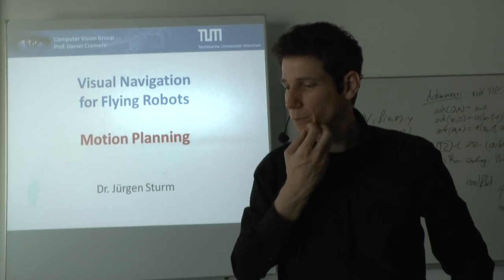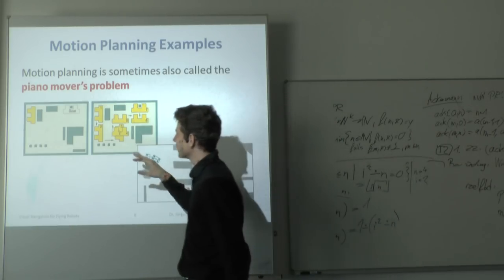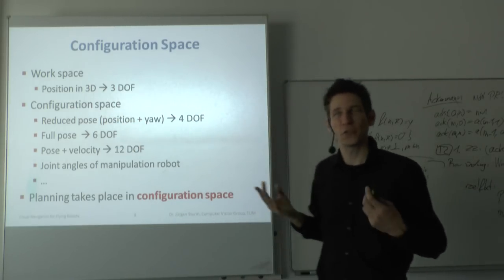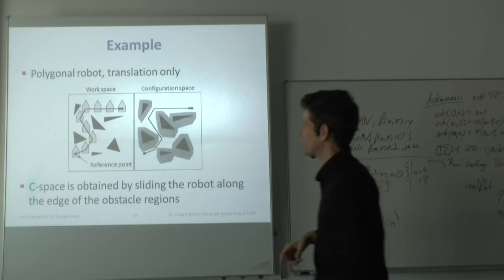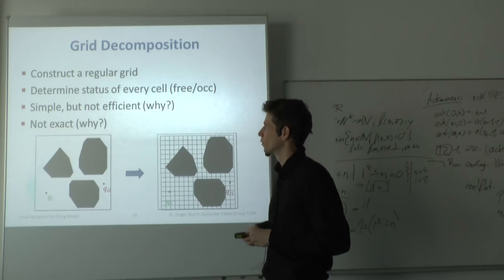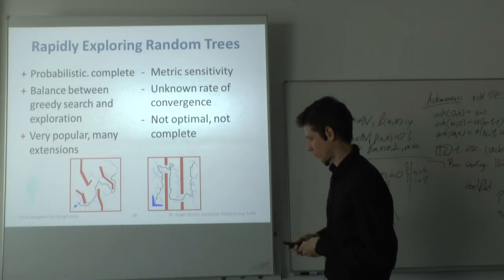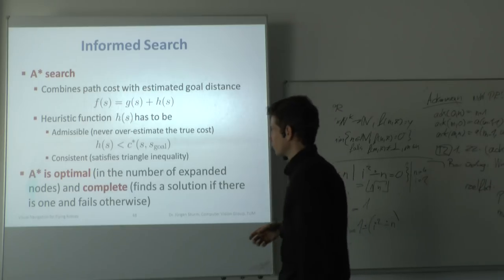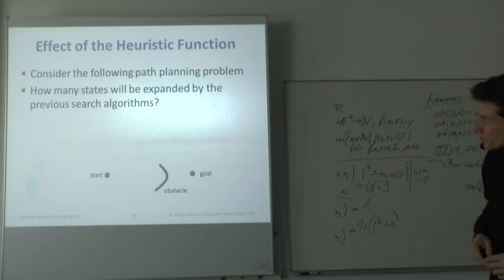Lecture 10: Visual Navigation for Flying Robots (Dr. Jürgen Sturm)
Topics covered:
Configuration spaces
Roadmap construction
Search algorithms
Path optimization and re-planning
Path execution

Speaker: Dr. Jürgen Sturm

Slide titles:
00:00:07 Motivation: Flying Through Forests
00:00:40 Motion Planning Problem
00:03:05 Motion Planning Examples
00:04:07 Robot Architecture
00:05:17 Agenda For Today
00:05:57 Configuration Space
00:09:32 Notation
00:10:13 Free Space Example
00:10:35 Example
00:11:48 Computing the Free Space
00:12:04 Example: Minowski Sum
00:12:43 Example
00:13:04 Basic Motion Planning Problem
00:13:42 Motion Planning Sub-Problems
00:14:24 C-Space Discretizations
00:16:16 Grid Decompositions
00:18:44 Probabilistic Roadmaps (PRMs)
00:20:56 PRM Example
00:21:49 Summary: Probabilistic Roadmaps
00:22:40 Rapidly Exploring Random Trees (RRTs)
00:26:35 RRT Examples
00:27:49 Non-Holonomic Robots
00:28:39 Example: Blimp Motion Planning
00:33:34 Summary: Rapidly Exploring Random Trees
00:34:22 Summary: Sampling-based Planning
00:35:03 Search Algorithms
00:36:02 Uninformed Search
00:37:23 Example: Dijkstra's Algorithm
00:37:54 Informed Search
00:39:07 Heuristic Functions
00:40:48 A* Algorithm
00:42:16 A* Example
00:44:30 Effect of the Heuristic Function
00:49:05 Anytime A*
00:50:07 Comparison Search Algorithms
00:52:13 D* Search
00:55:17 D* Example
00:57:32 D* Lite for Footstep Planning
00:59:00 Problems on A*/D* on Grids
01:00:23 Map Smoothing
01:01:10 Example: Map Smoothing
01:01:38 Path Smoothing
01:01:58 Example: Map Smoothing
01:03:23 Real-Time Motion Planning
01:06:06 Robot Architecture
01:06:18 Layered Motion Planning
01:06:57 Local Planning
01:08:31 Navigation with Potential Fields
01:09:30 Navigation with Funnels
01:10:26 Dynamic Window Approach
01:15:26 Example: Dynamic Window Approach
01:16:38 Problems of DWA
01:18:55 Example: Motion Planning in ROS
01:22:36 Lessons Learned Today